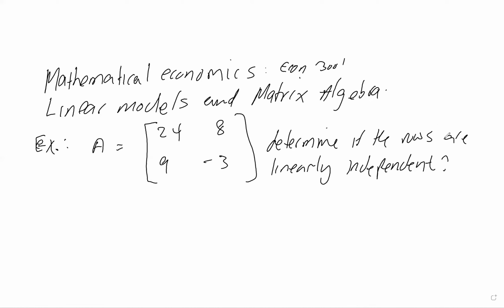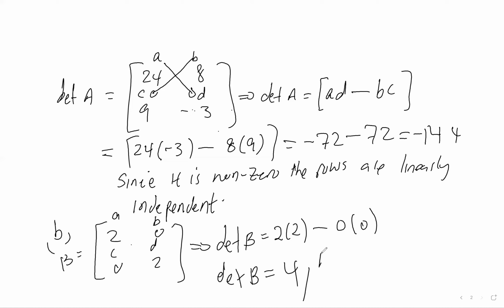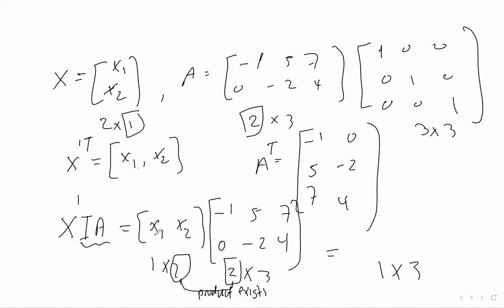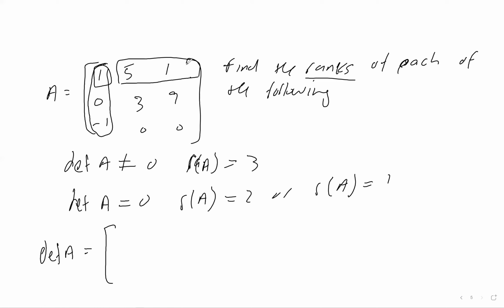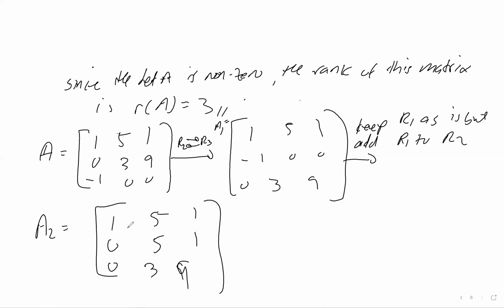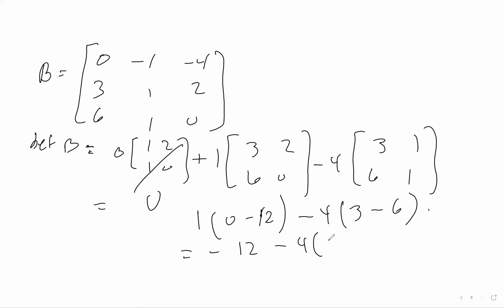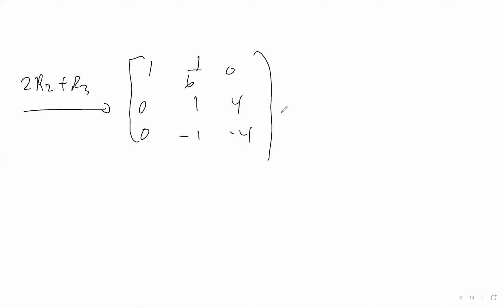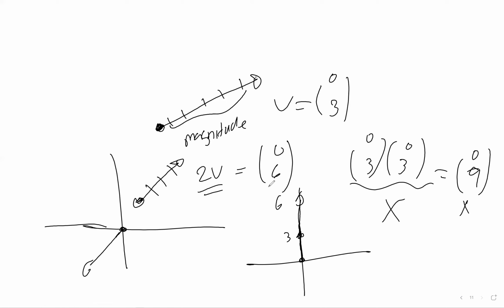Matrices examples for Econ 3001